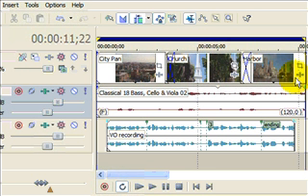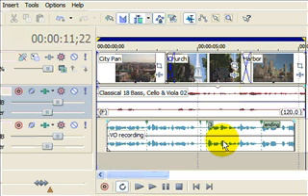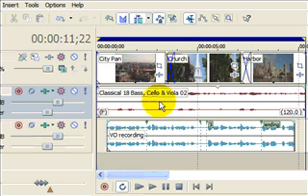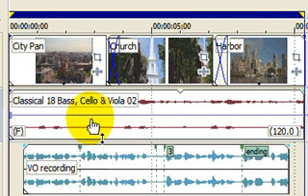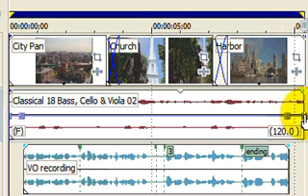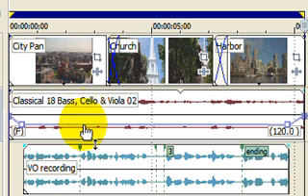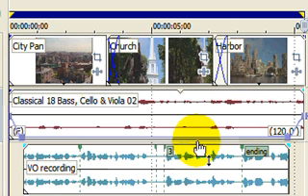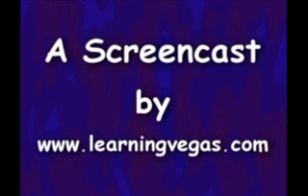Placing a Voice Over in Sony Vegas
or check out Editing Made Easy with Sony Vegas. A Screencast showing you how to add a voice over in Sony Vegas.